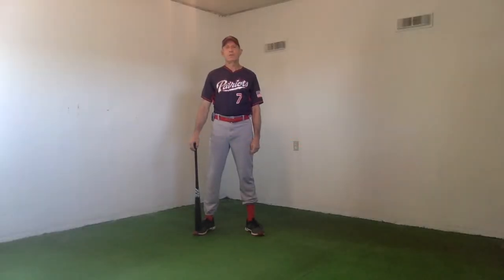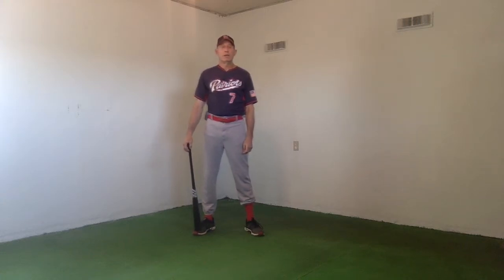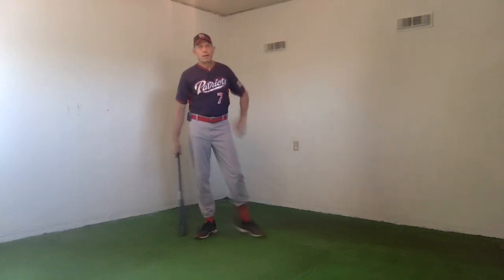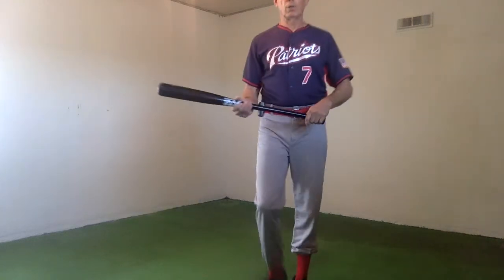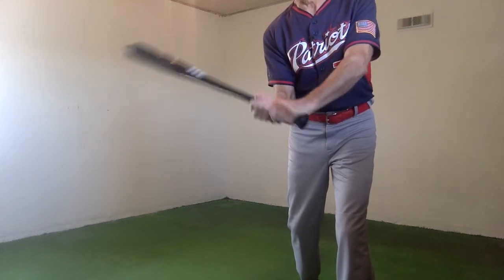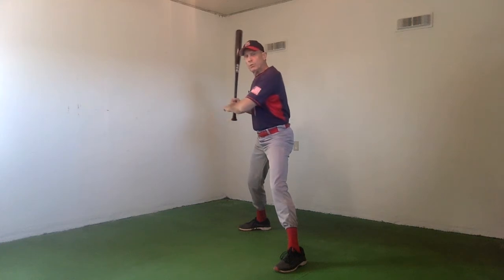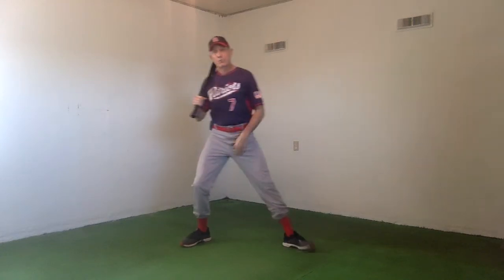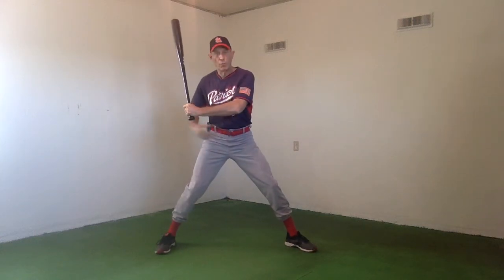"Rotational Hitting Instructional Video-Tutorial"--Hosted by Fritz Outman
FREE instructional video-tutorial in the mechanics of "Rotational Hitting" by its inventor in the year 1990, Fritz Outman.